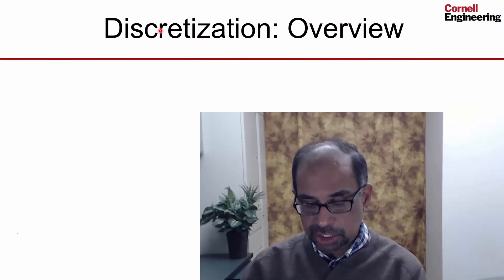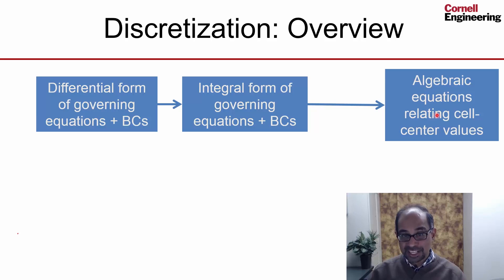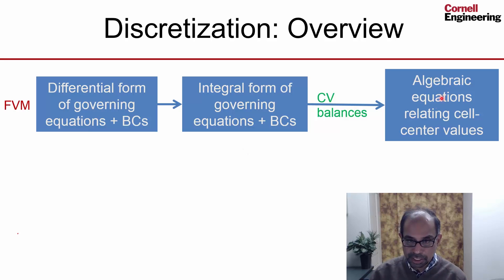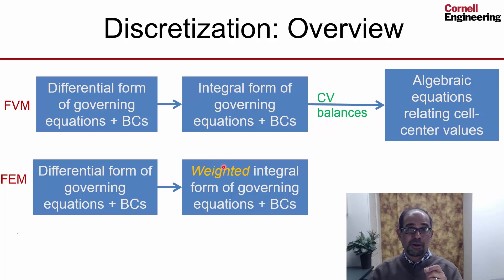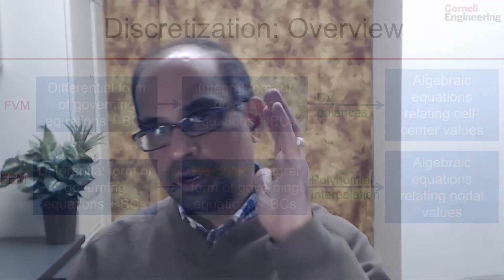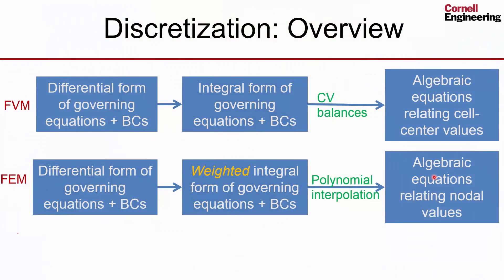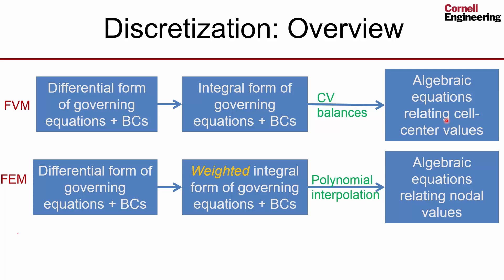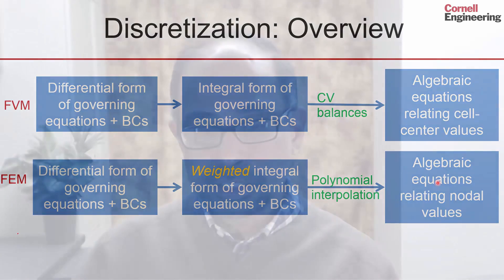CORENGR22016-V016100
4.2.4 Discretization Overview.mp4